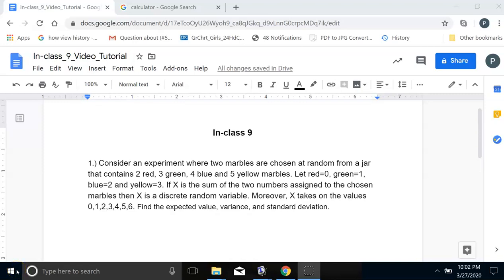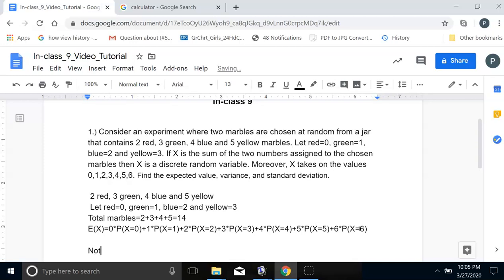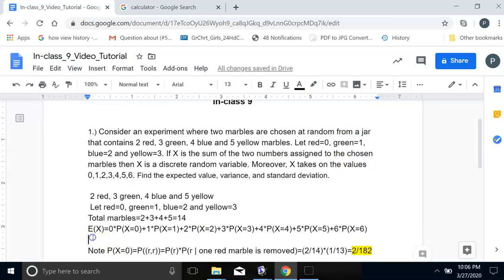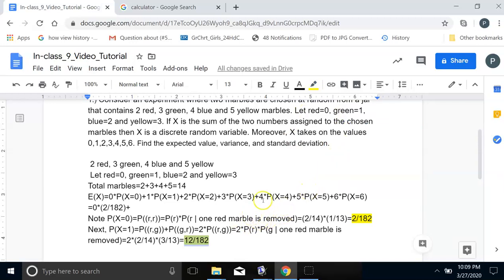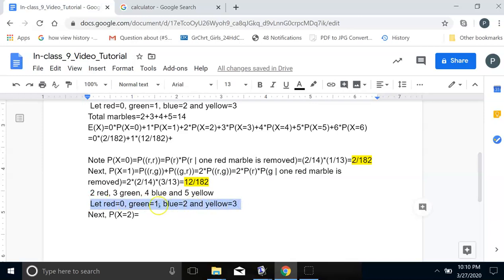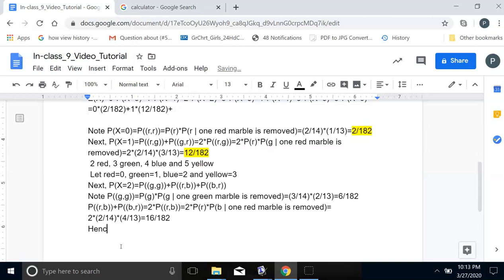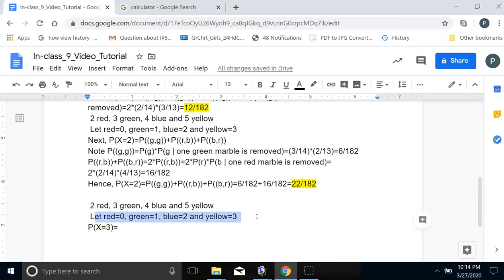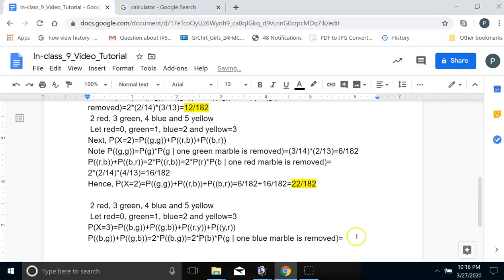In-class_9_P1_Video_Tutorial_Part_1_Math_115